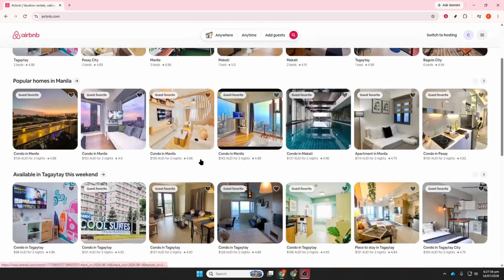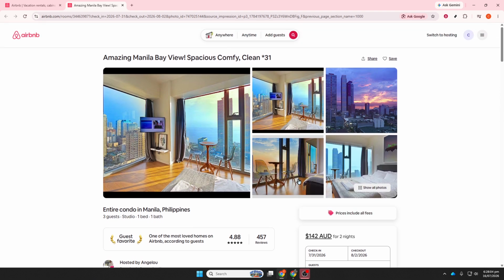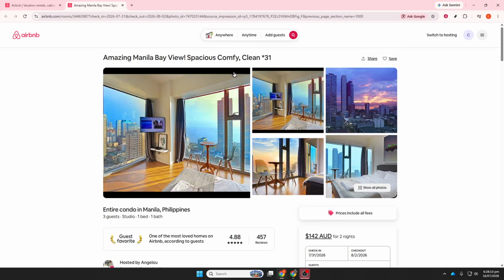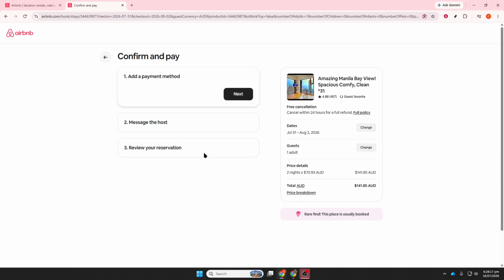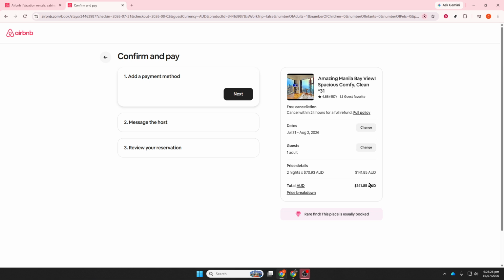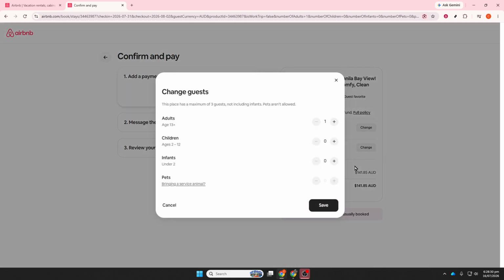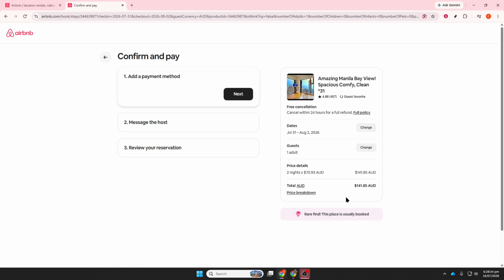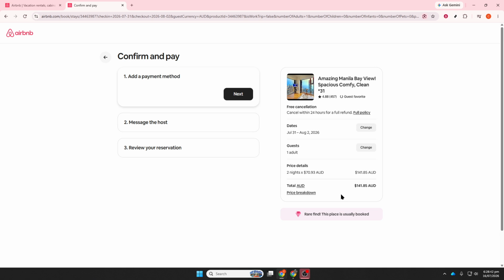How To Reschedule Reservation In Airbnb App 2026 Step by Step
Need to reschedule your Airbnb reservation? In this step-by-step tutorial, I'll show you exactly how to change the dates of your Airbnb booking using the latest Airbnb app in 2026.

Whether your travel plans have changed or you need to modify your stay, this guide explains how to submit a reservation change request, review updated pricing, and confirm your new travel dates quickly and easily.

In this video, you'll learn:

How to reschedule a reservation in the Airbnb app
How to change your booking dates
How to send a reservation change request
How to review updated prices and fees
What happens after your host approves the request

This beginner-friendly guide is updated for the latest Airbnb app interface in 2026 and is perfect for both new and experienced Airbnb users.